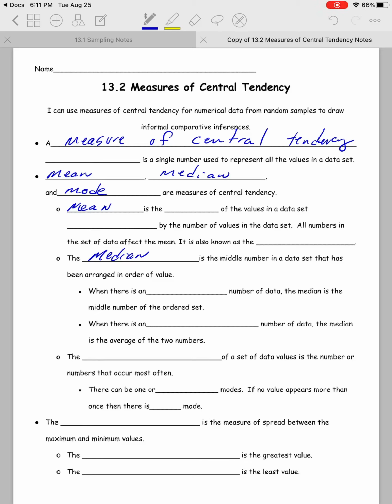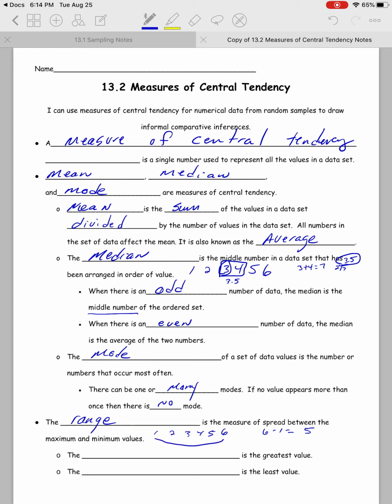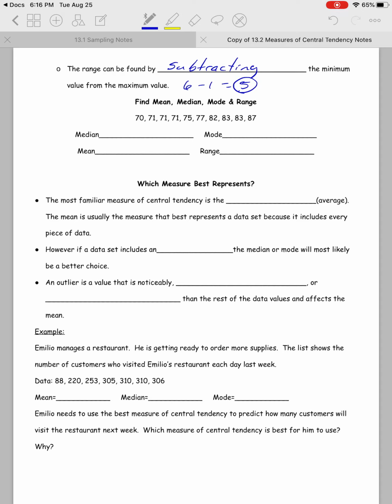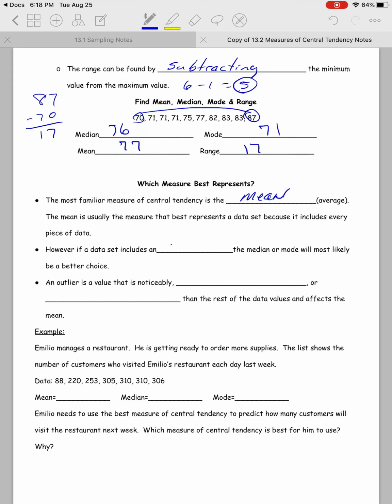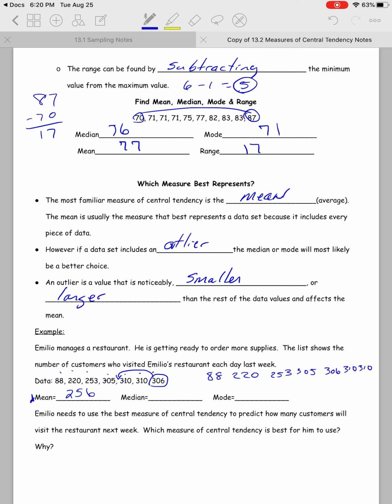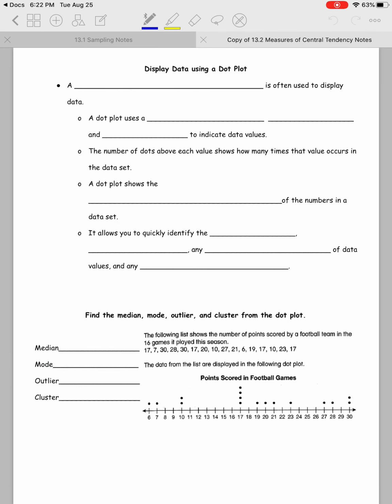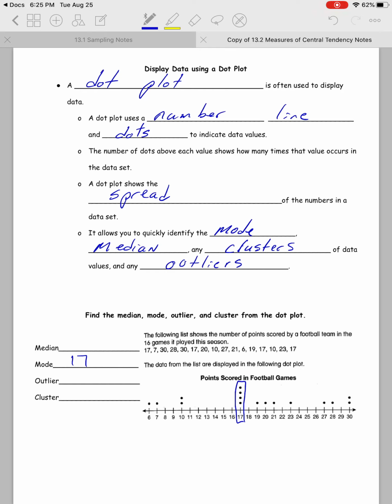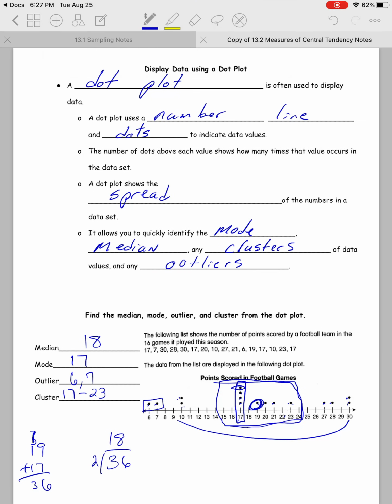13.2 measures of central tendencies